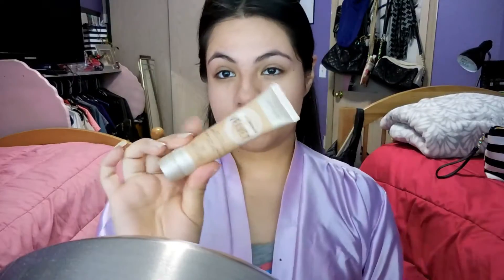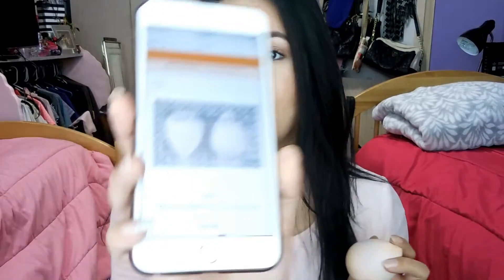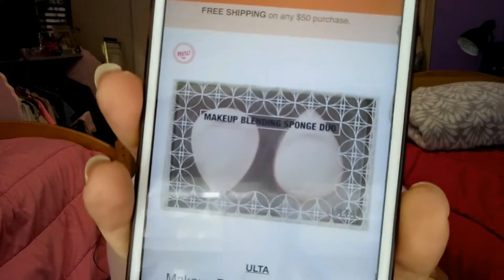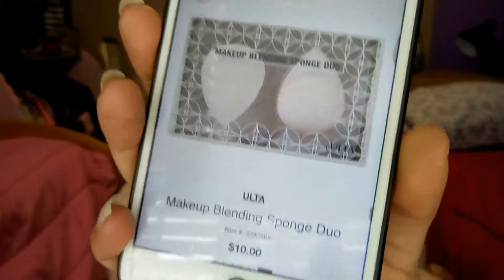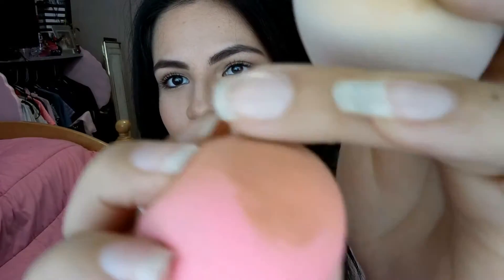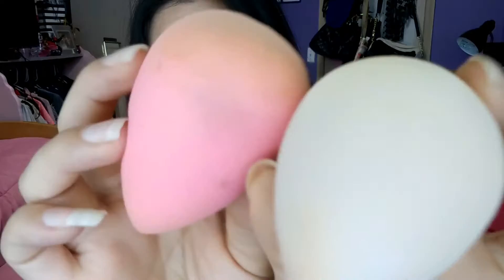BEAUTYBLENDER VS ULTA BLENDING SPONGE!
Ulta Blending Sponge

Beauty Blender